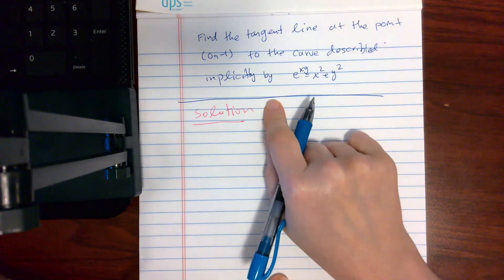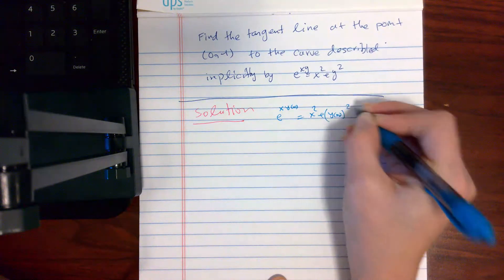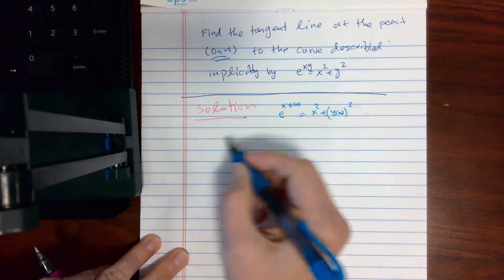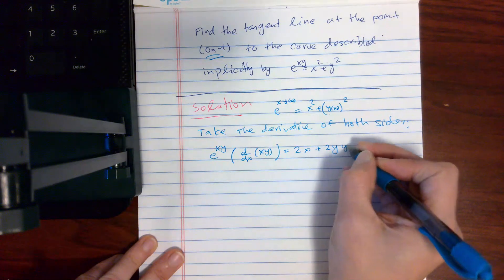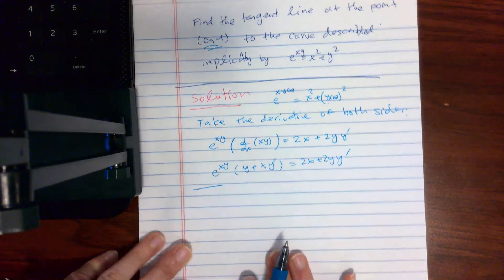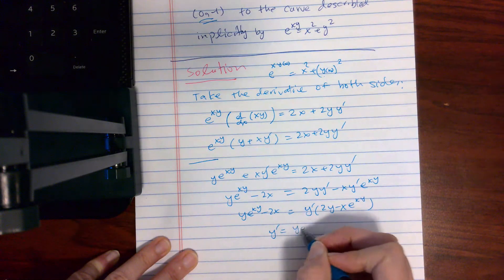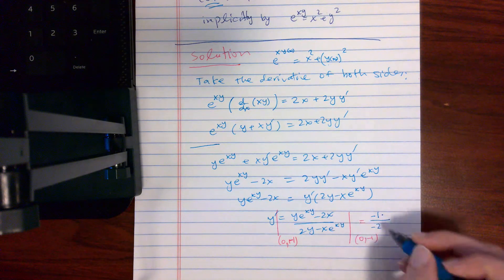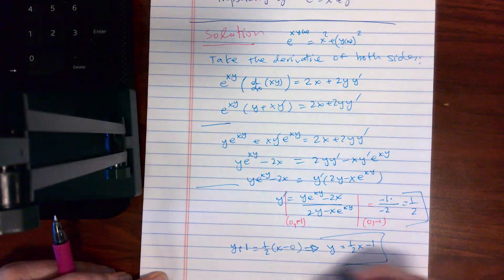Math 125 Implicit Differentiation